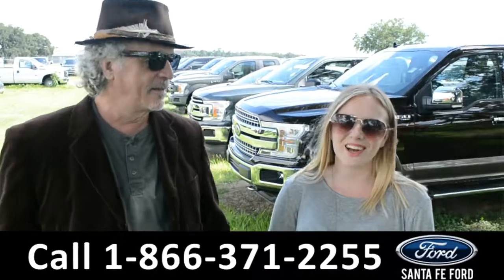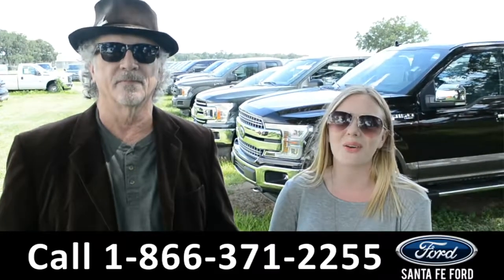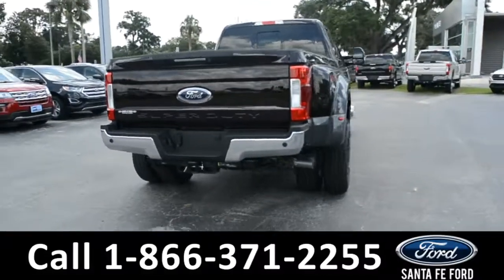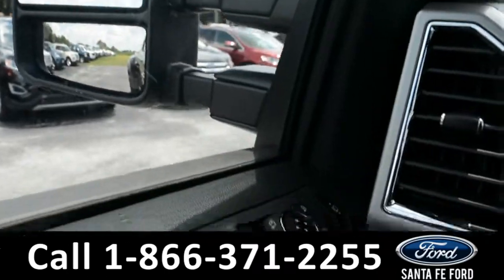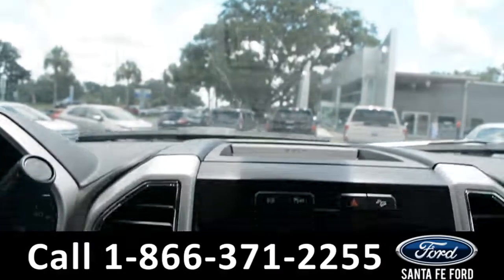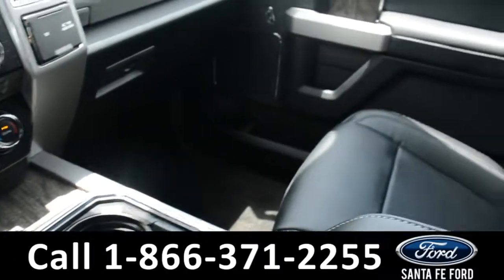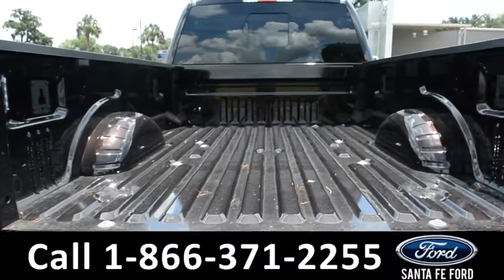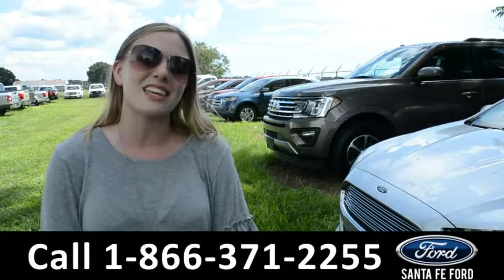Ford F350 Gainesville Fl 1-866-371-2255 Stock# G-384461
Ford F350 Gainesville Fl 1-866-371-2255 Stock# G-384461 Here's the LINK!

Year: 2018
Make: Ford
Model: F-350
Location: Gainesville, Fl
Engine: 6.7L
Trans: Automatic
Exterior: Magma Red Metallic
Miles: 13